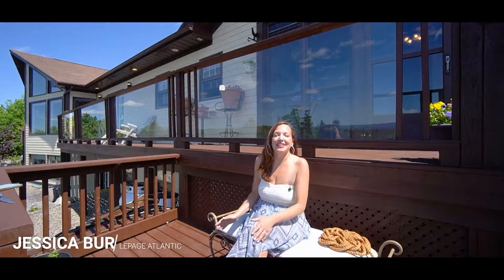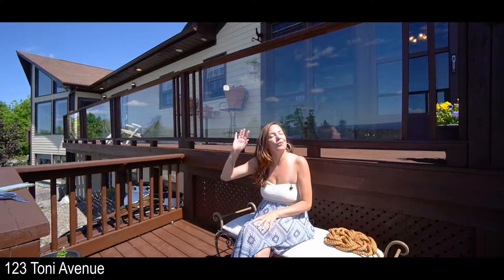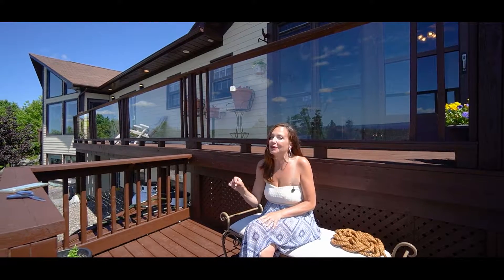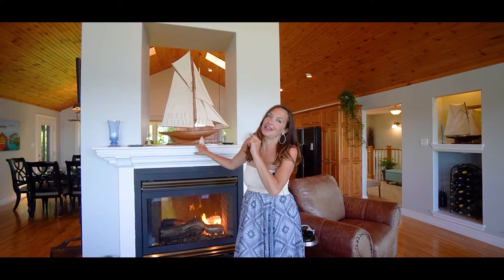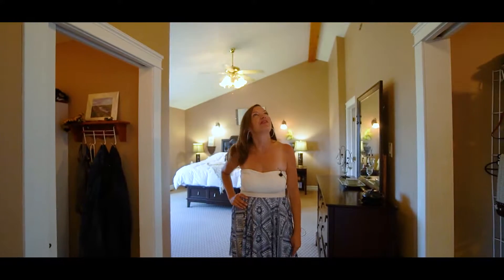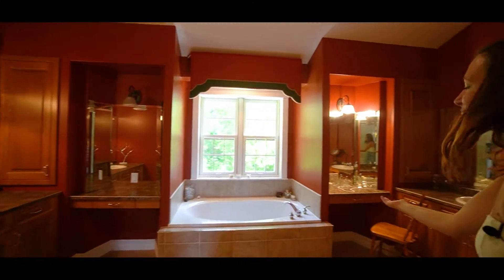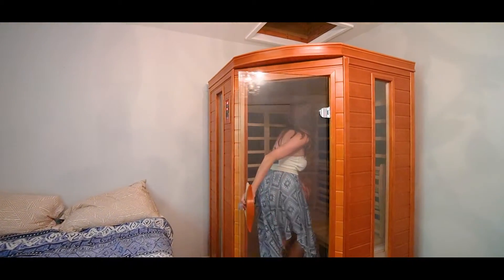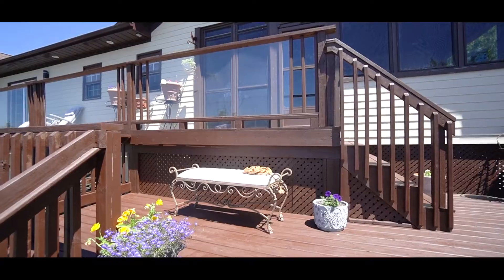123 Toni Avenue by Jessica Burch